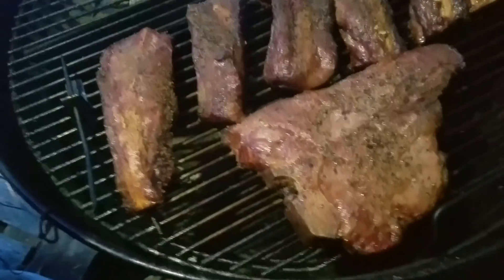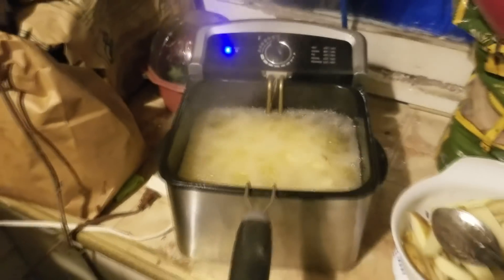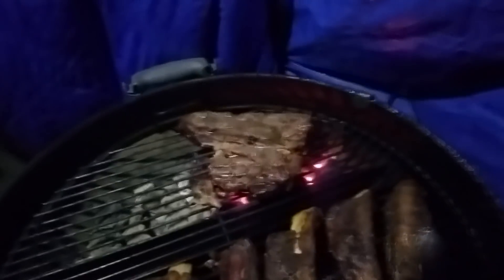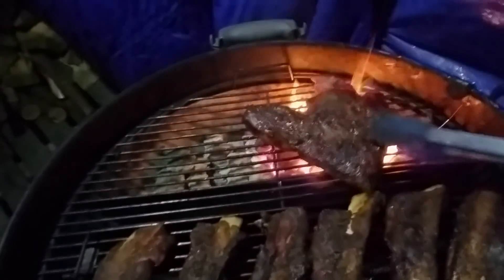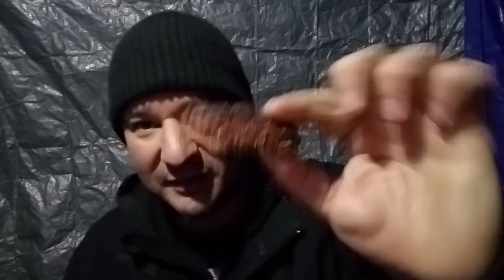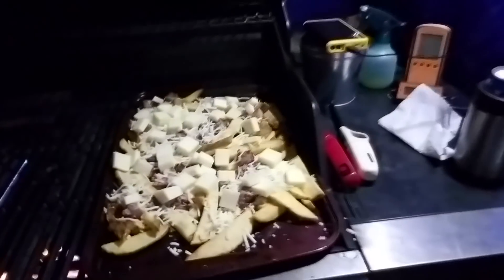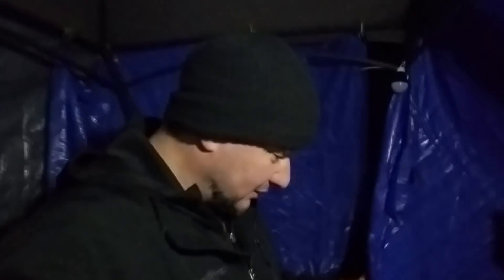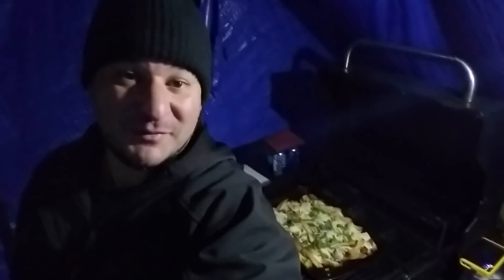Redneck Poutine with Beef Ribs on the Weber Slow N Sear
Gear I use